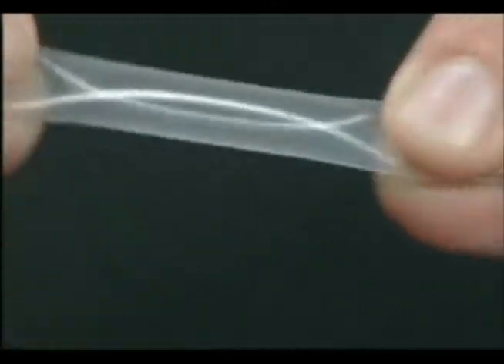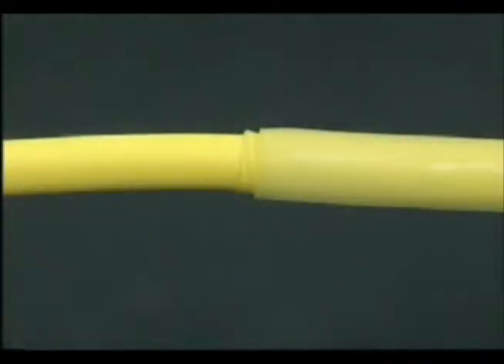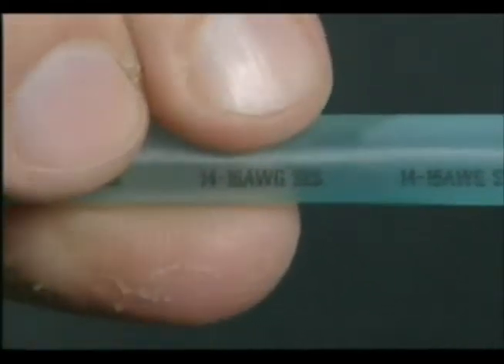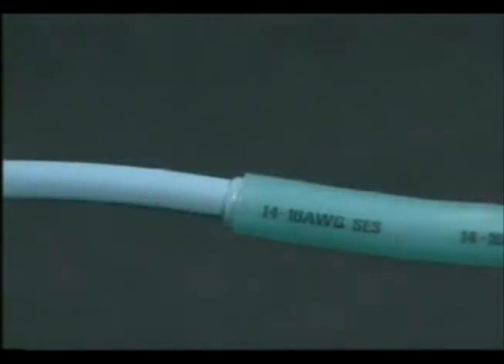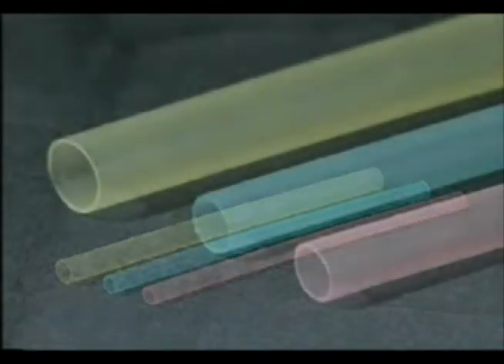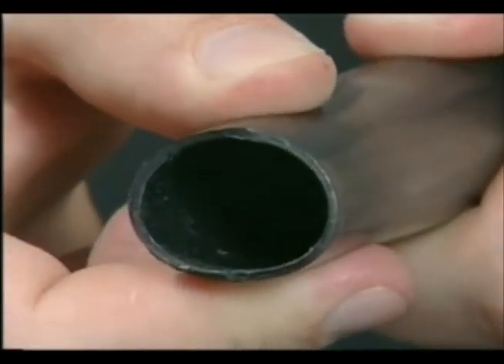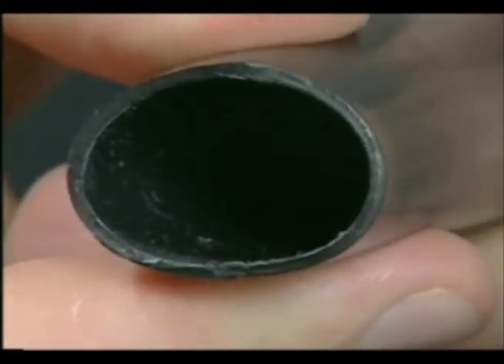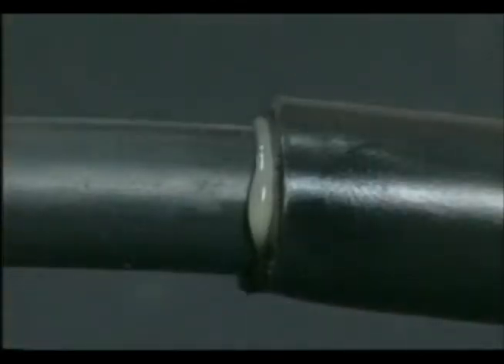Heat Shrink Tubing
100 Series: Thin Wall
200 Series: Flexible Adhesive-Lined
300 Series: Tinted Adhesive-Lined
400 Series: Semi-Rigid Adhesive-Lined
500 Series: Specialty Tubing: High Adhesive Flow
600 Series: Specialty Tubing: High Shrink Ratio
700 Series: Heavy Wall
800 Series: Heavy Wall